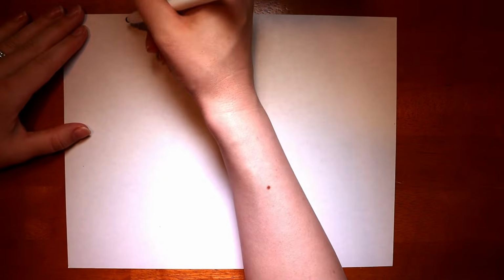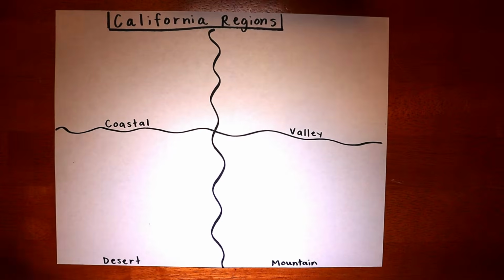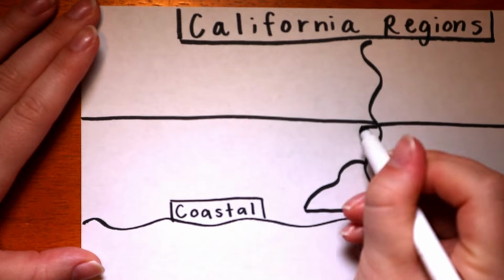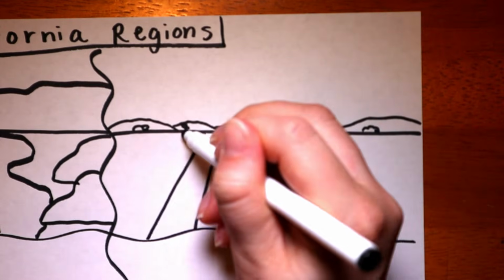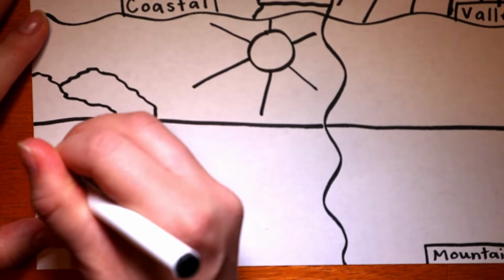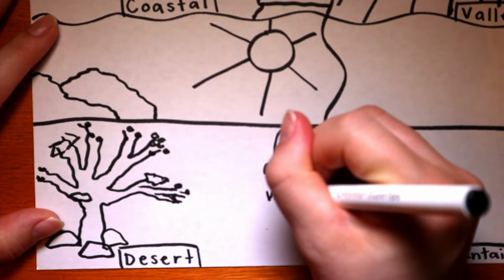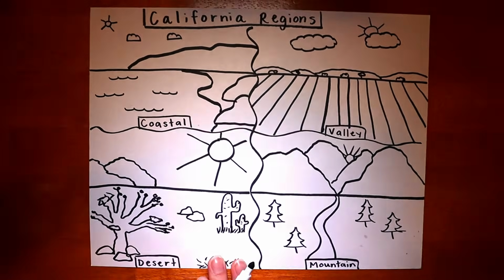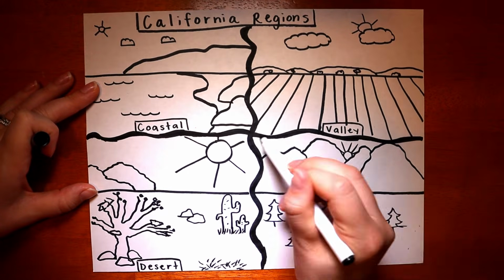DRAW WITH ME: California Regions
Follow this step-by-step California social studies art activity! This is a great lesson to put into an interactive notebook or when you want to emphasize a geography lesson.
From the majestic cliffs of Big Sur to the iconic palm-lined streets of Los Angeles, California offers an endless array of scenery to ignite your creativity. Whether you're a seasoned artist or just starting out, this tutorial is designed to help us start to learn of California's various landscapes and areas.
Grab your sketchbook and pencils, and let's embark on a journey through the vibrant colors of California. By the end of this tutorial, you'll have a stunning artwork that captures the essence of this iconic state.